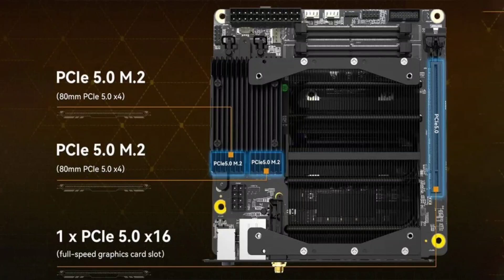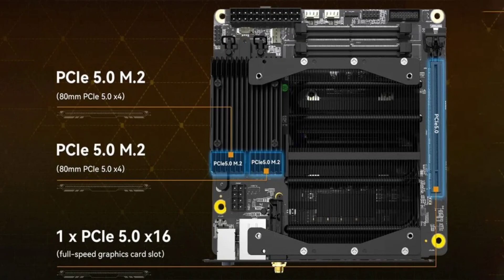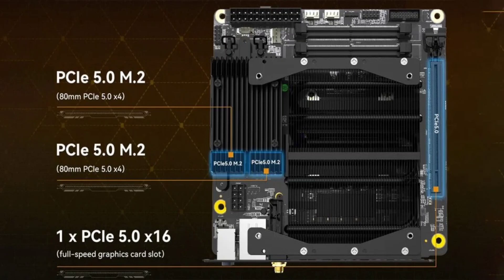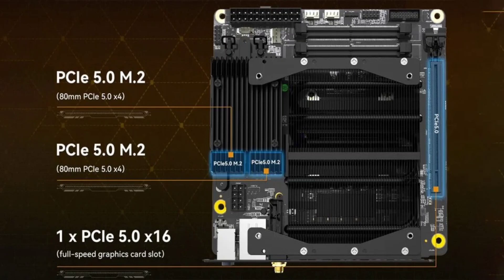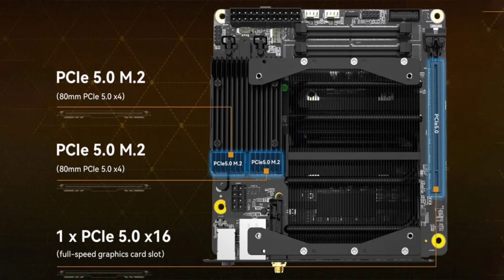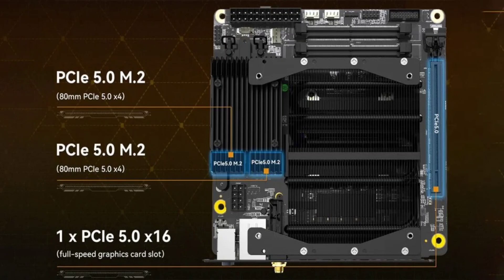Minisforum Launches BD770i Mini-ITX Motherboard with AMD Ryzen 7 7745HX and Pre-Installed Cooler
If you’re looking to build a PC, you need to be very careful. Different parts produced by independent manufacturers might not be compatible with each other if you’re not cautious. For example, when buying a motherboard, it’s crucial to ensure that it’s compatible with your chosen processor. You wouldn’t want to try pairing a motherboard that supports AMD with an Intel processor. Thankfully, Minisforum’s BD770i Mini-ITX motherboard solves this issue. Priced at $399, this motherboard launches with an AMD Ryzen 7 7745HX processor and a pre-installed cooler